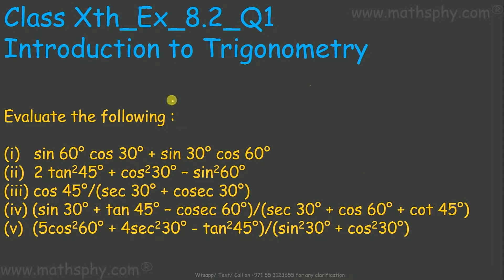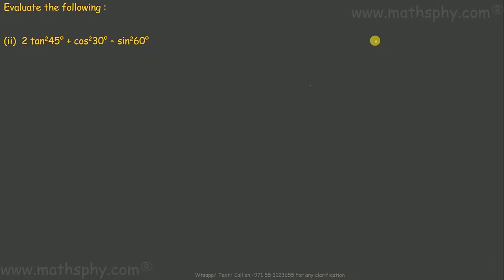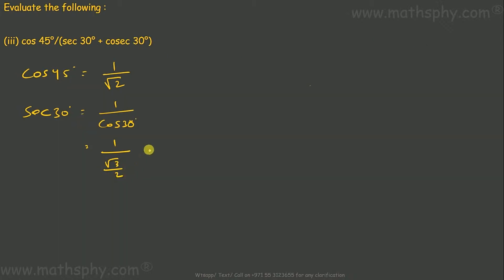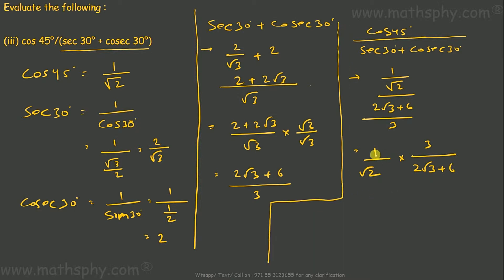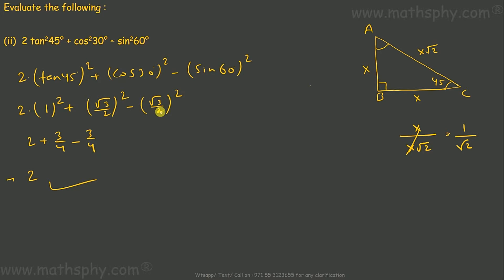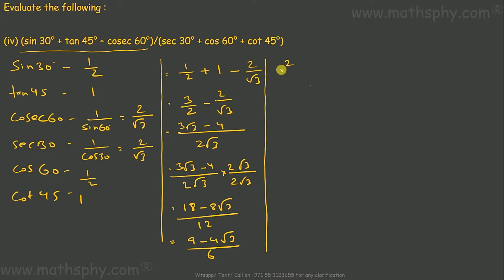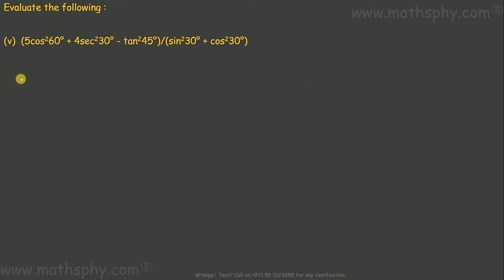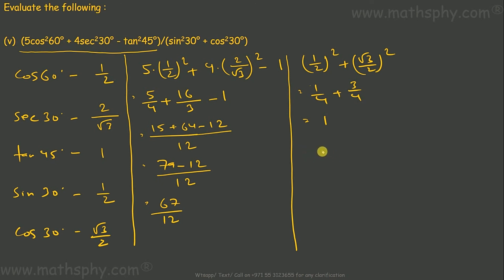TRIGONOMETRY MATH CLASS 10 IN ENGLISH ICSE CBSE NCERT BOARD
Trigonometry  a branch of mathematics that studies relationships between side lengths and angles of triangles. The Greeks focused on the calculation of chords, while mathematicians in India created the earliest-known tables of values for trigonometric ratios (also called trigonometric functions) such as sine.[3]
Trigonometry is known for its many identities,[which are equations used for rewriting trigonometrical expressions to solve equations, to find a more useful expression, or to discover new relationships.
Trigonometric ratios are the ratios between edges of a right triangle. These ratios are given by the following trigonometric functions of the known angle A, where a, b and c refer to the lengths of the sides in the accompanying figure:
• Sine function (sin), defined as the ratio of the side opposite the angle to the hypotenuse
• Cosine function (cos), defined as the ratio of the adjacent leg (the side of the triangle joining the angle to the right angle) to the hypotenuse.
• Tangent function (tan), defined as the ratio of the opposite leg to the adjacent leg.

The hypotenuse is the side opposite to the 90 degree angle in a right triangle; it is the longest side of the triangle and one of the two sides adjacent to angle A. The adjacent leg is the other side that is adjacent to angle A. The opposite side is the side that is opposite to angle A. The terms perpendicular and base are sometimes used for the opposite and adjacent sides respectively.